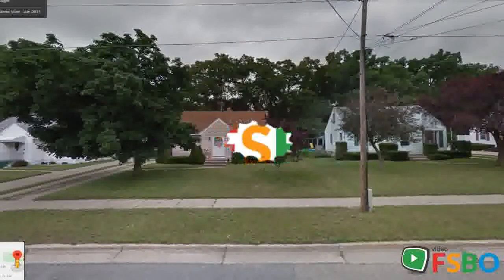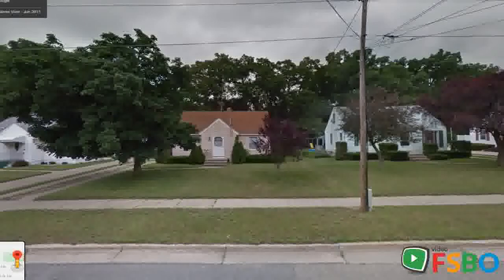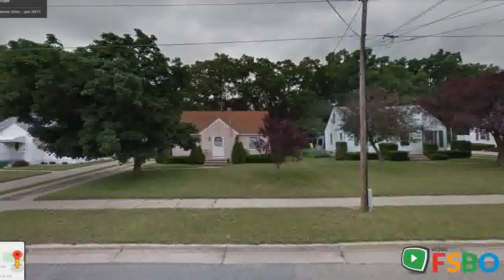Summary - Wyoming, MI 49509 Home Sale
1 day 502 14 Nature lovers with dogs or kids, you'll love this sweet two-story with a yard that opens out into the middle of 7 acre Lyon's Park! The detached 2-stall garage is set back to accommodate a triple wide driveway. Newer vinyl siding, foam insulation, all new energy efficient doors & windows installed in 2016. Original hardwood floors, knotty pine cupboards & panelled basement is retro lover's dream. Basement has a laundry room with pantry and a spacious work bench with lots of storage. Back yard has a whimsical 2-story matching play house-hand made by the late owner. Neighborhood home value One-year prediction Median home comparison $154,700

Wyoming Real Estate Sale
Wyoming Property Sale
Wyoming Homes Sale
Wyoming Single_Family Sale